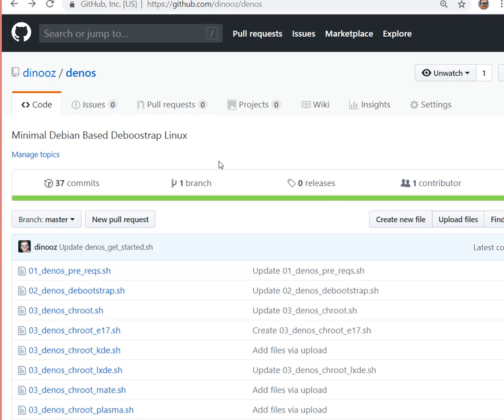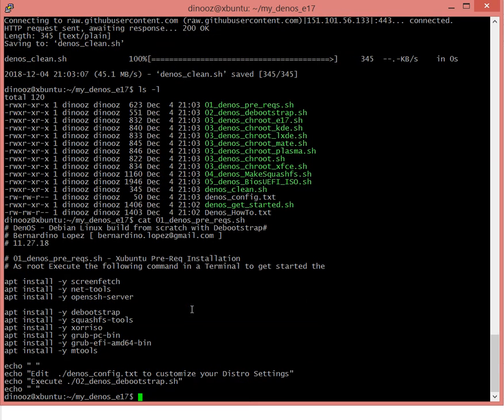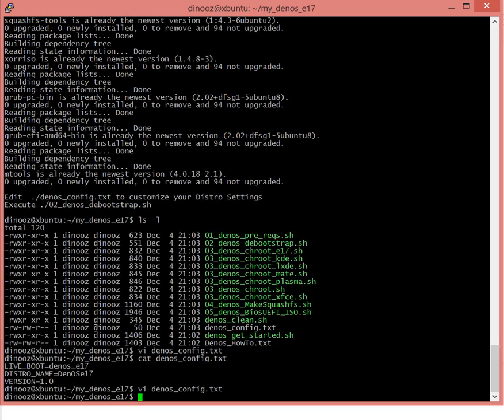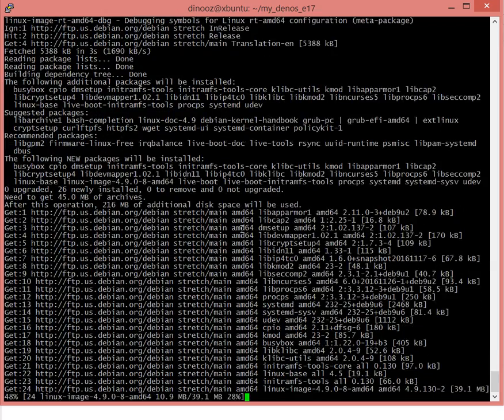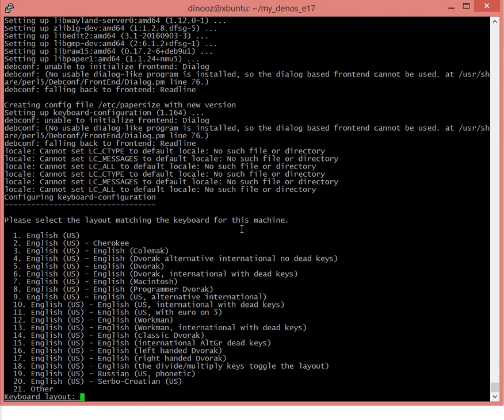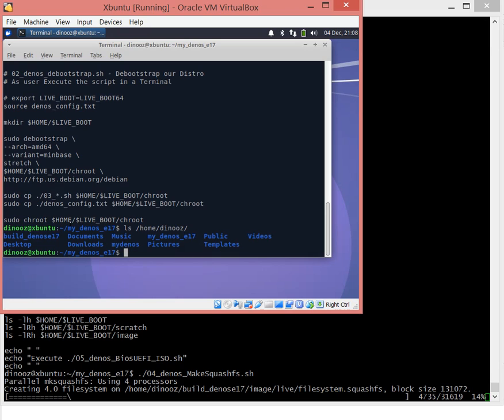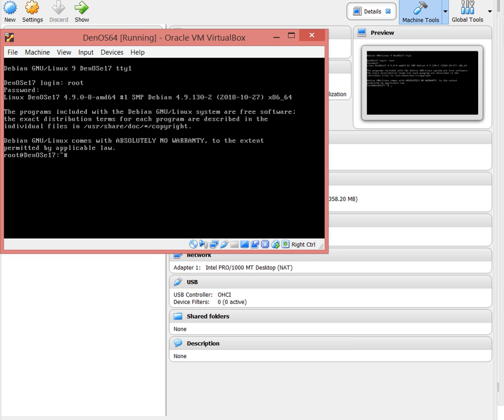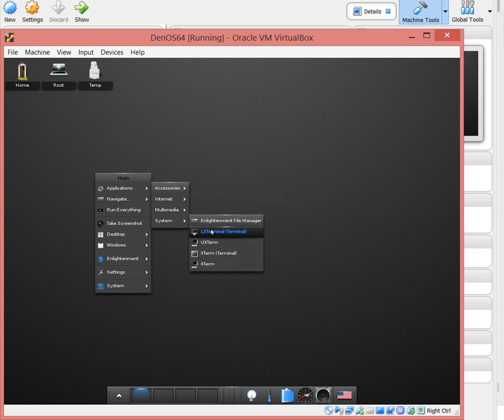Building Debian Live Linux Enlightenment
Create your Own Debian 64 Bit Live Linux with Enlightenment Window Manager in 10 Minutes using the Debootstrap Method.

Only need to Execute 5 Scripts in a Xubuntu Virtual Machine and get your own Live Linux Distro created.